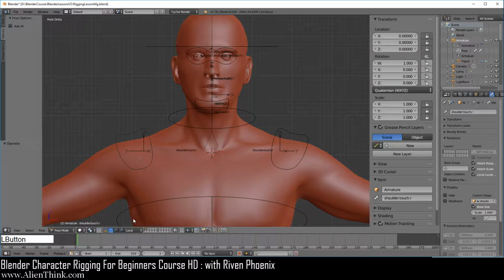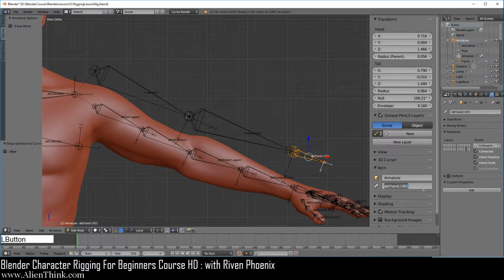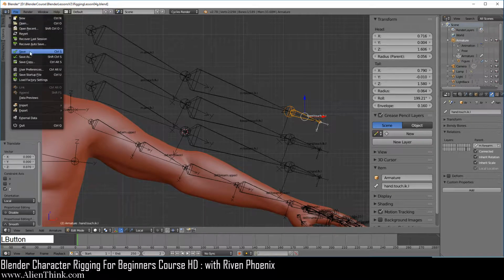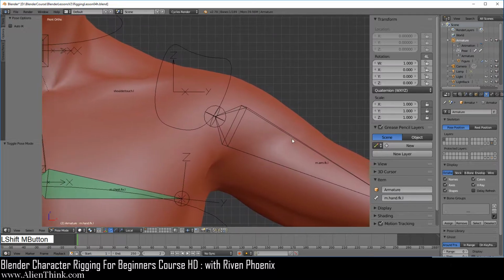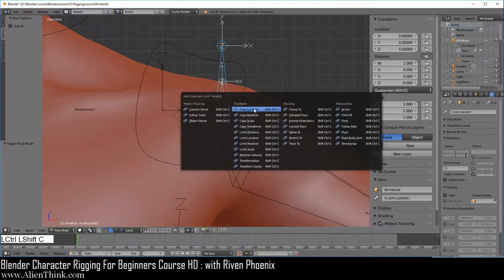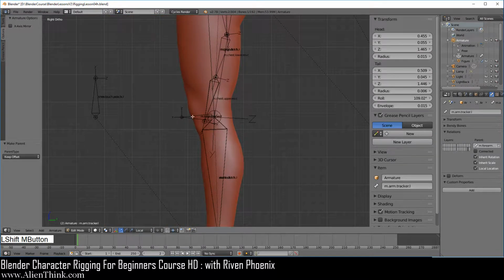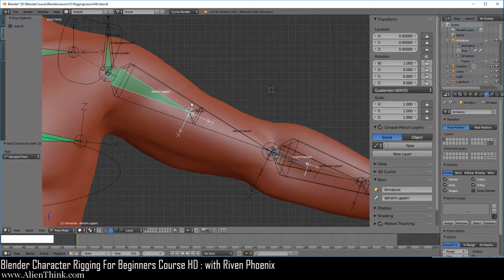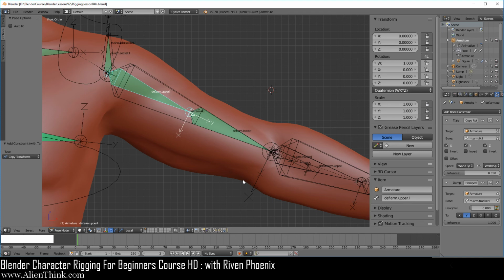Blender Character Rigging Tutorial 105/125 | Riven Phoenix